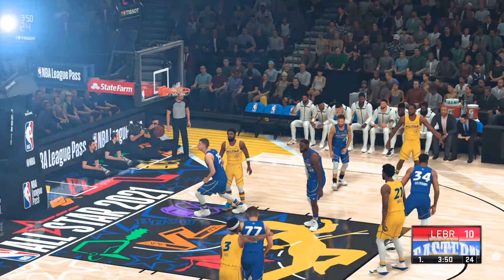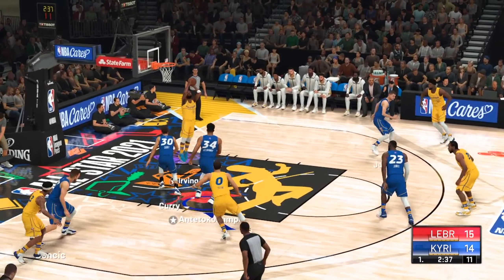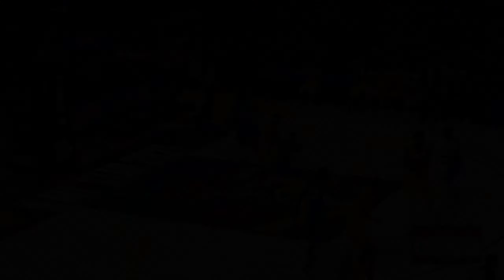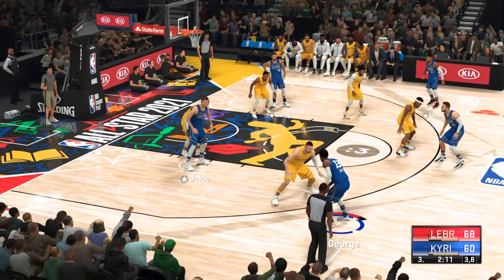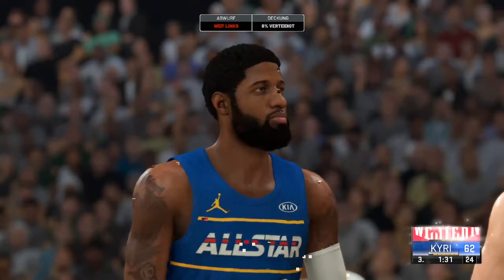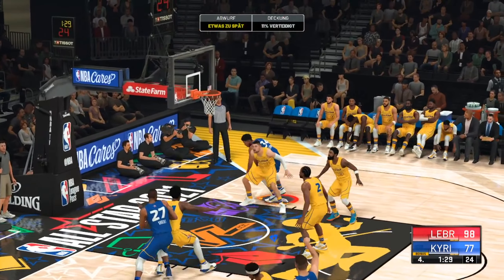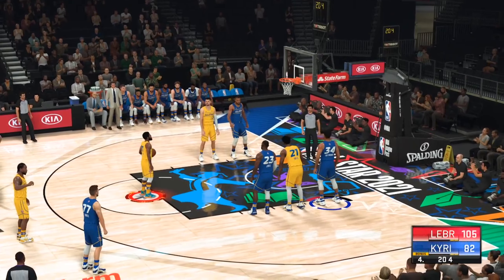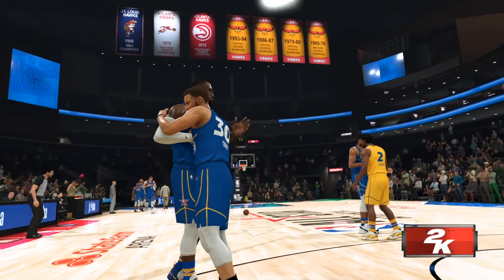Team Lebron vs. Team Kyrie (NBA) highlights (full game)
Jouwa el Rouh & CLEFTO content

فورتنايت | سلاح الفضائيين 👽! (اقوى سلاح باللعبه؟ 🤯)#

My equipment;-

My headset:
My controller:

NBA
NBA higlights